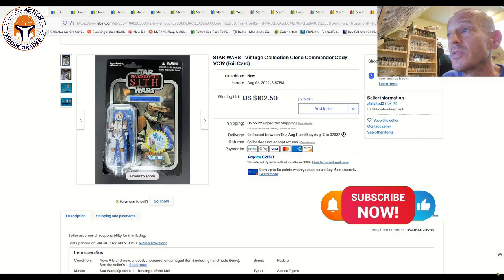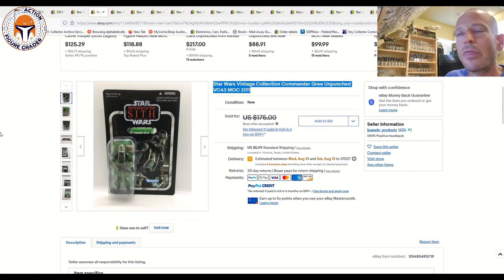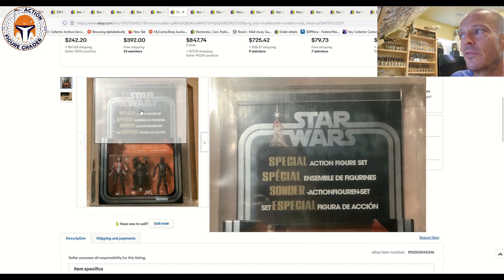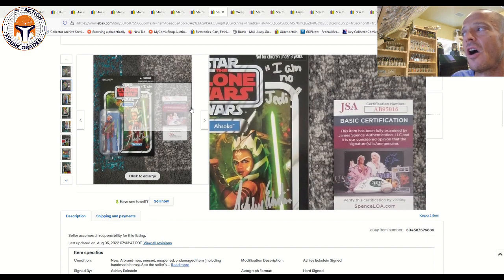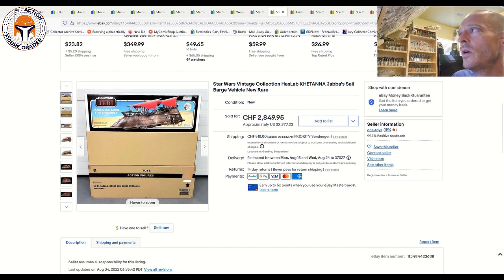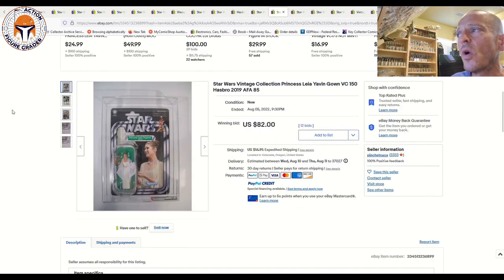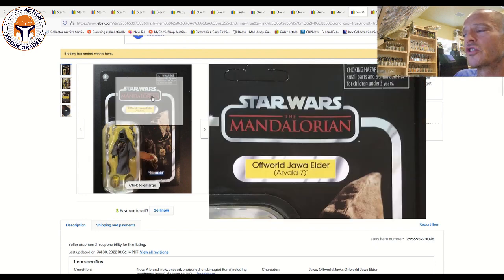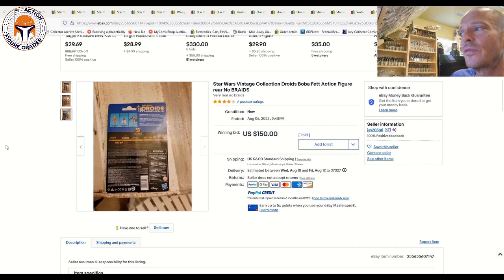Star Wars The Vintage Collection Market Update | SDCC Death Star Set SOLD!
This video provides more eBay closed sales prices for Hasbro Star Wars The Vintage Collection mint-on-card action figures from August 2022!  A sealed SDCC Death Star Set sold for big money at auction!